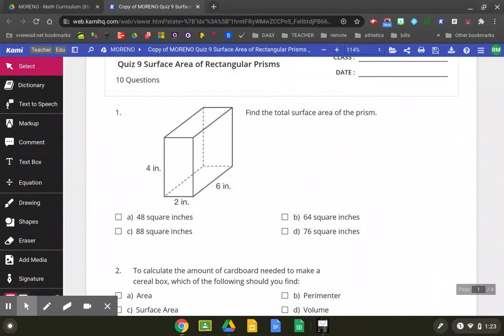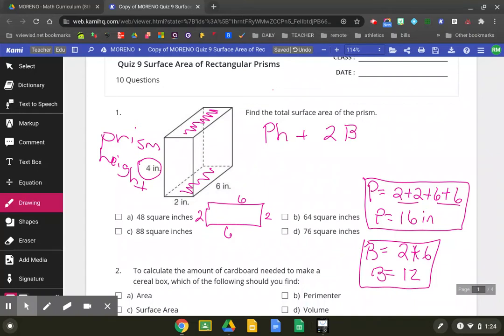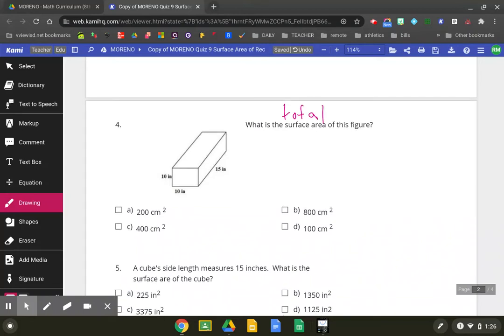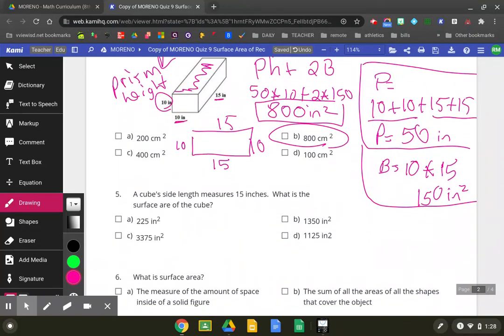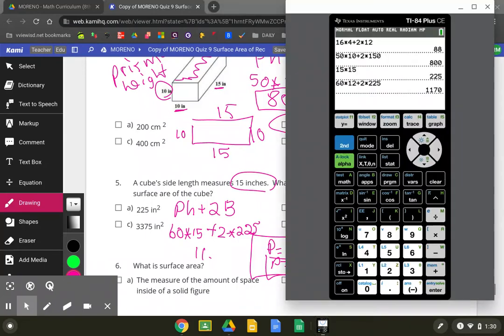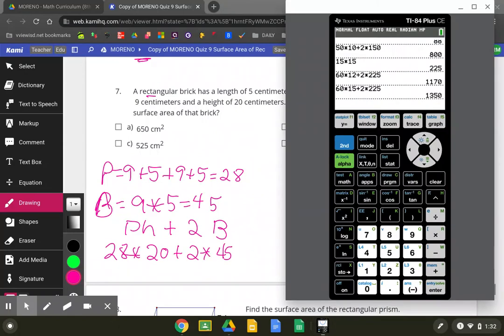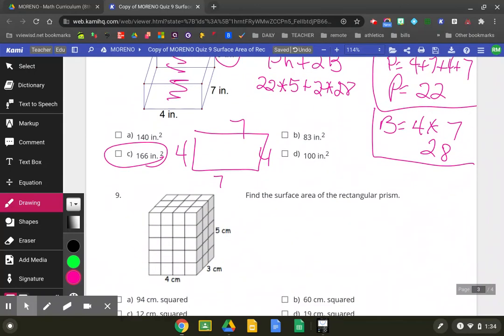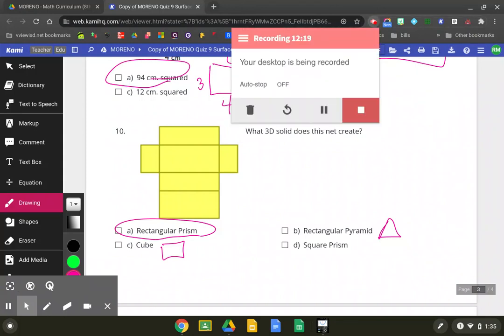quiz 9 Surface area of rectangular prism